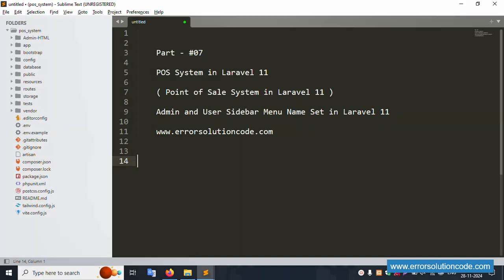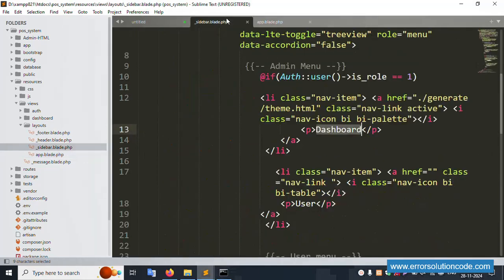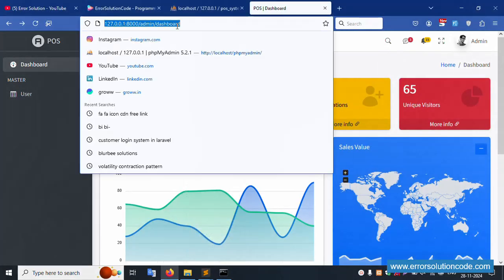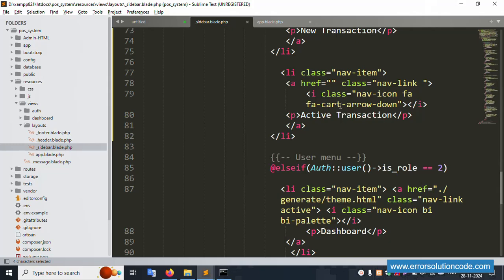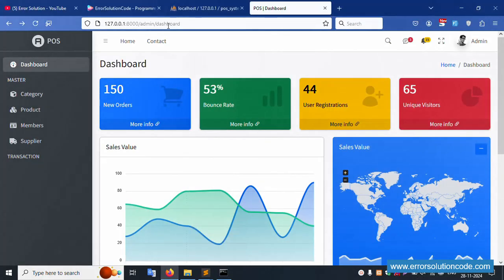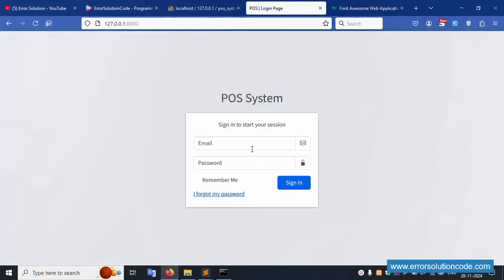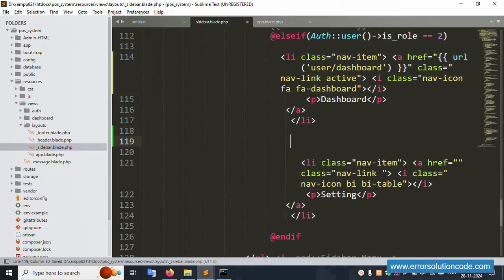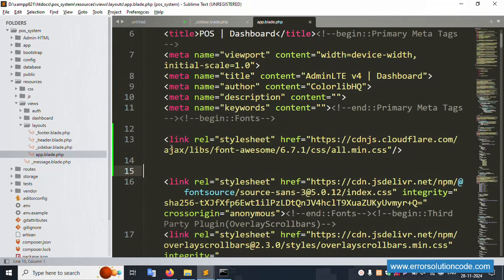Admin and User Sidebar Menu Name Set in Laravel 11 | POS System in Laravel 11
Admin and User Sidebar Menu Name Set in Laravel 11

POS System in Laravel 11
Point of Sale System in Laravel 11